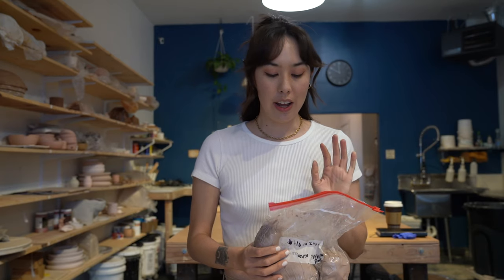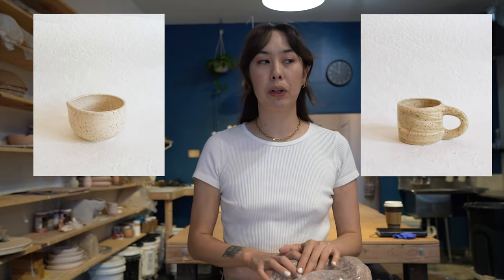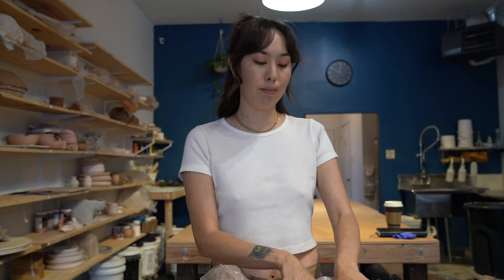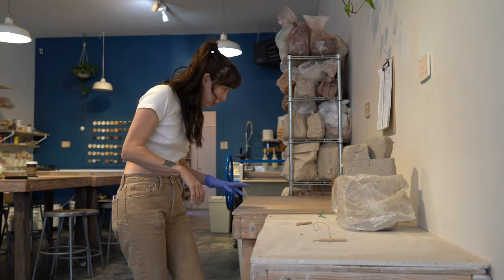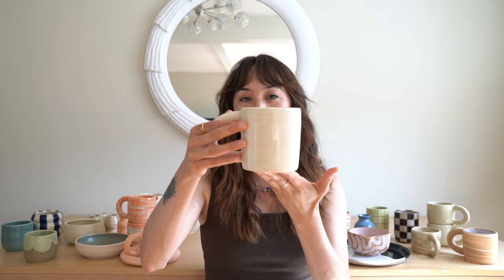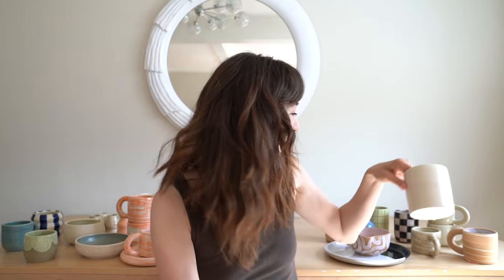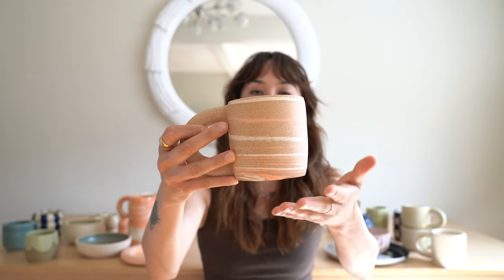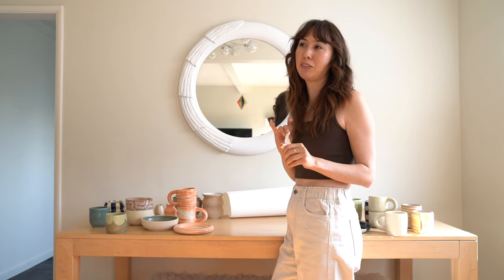Shop update! spring collection + process video, studio time, remaking pieces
When things don't turn out the way you expect, just let go and try again! In this video, I'm adding more items to my spring collection, showing you the results, & photographing them for my website update!

The Spring collection drops May 24 at 11:00am PST!

Hi! My name is Jen and I am a Japanese American artist and freelancer based in San Francisco, Bay Area. I'm looking forward to sharing my journey with you :]

Pottery Instagram: @miyokolunestudios
Photography Instagram: @jenlovelyphoto

Chapters:
00:00 - intro
00:43 - chatting about what didn't work out
03:28 - marbling clay
05:28 - throwing
10:57 - making handles
12:40 - trimming
15:39 - BISQUE
16:46 - chatting results + show & tell
20:20 - photographing wares